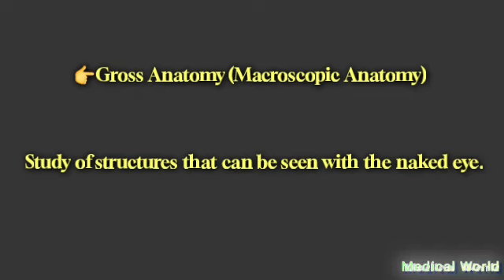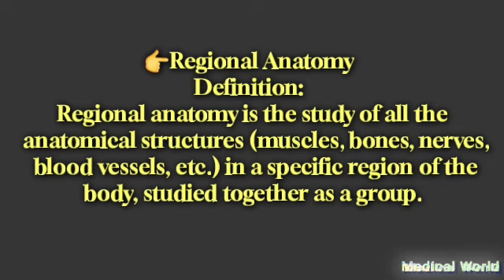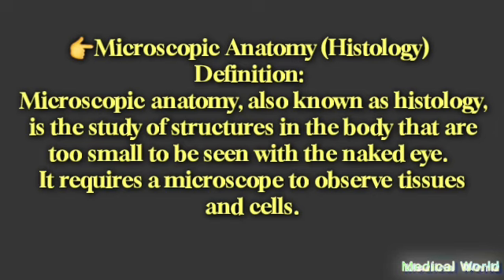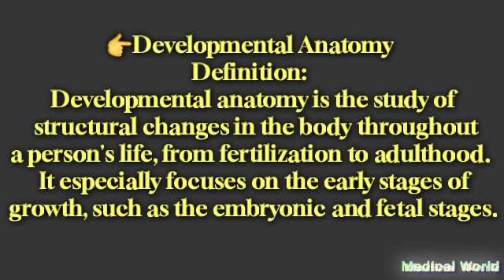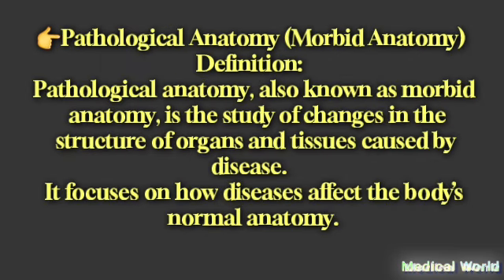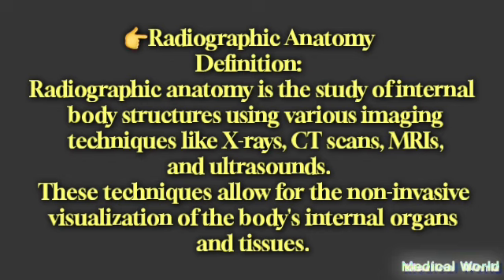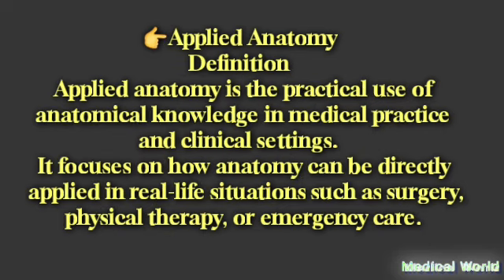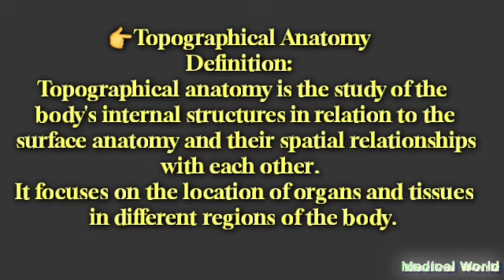Anatomy and its subdivisions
Anatomy is the study of the structure of the human body. Its main subdivisions include:

- **Gross Anatomy** – Study of structures visible to the naked eye
- **Microscopic Anatomy** – Study of cells and tissues using a microscope
- **Developmental Anatomy** – Study of structural changes from conception to adulthood
- **Comparative Anatomy** – Comparison of body structures in different species
- **Clinical Anatomy** – Application of anatomical knowledge in clinical practice

And more information given in detailed in this video lecture.